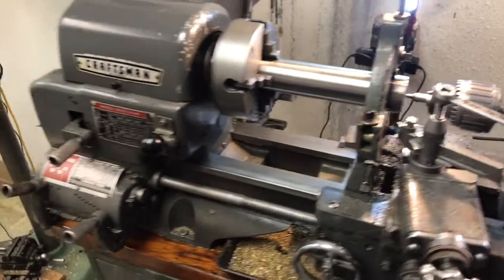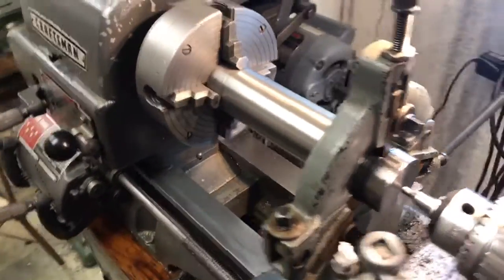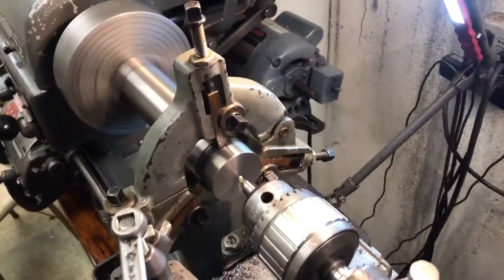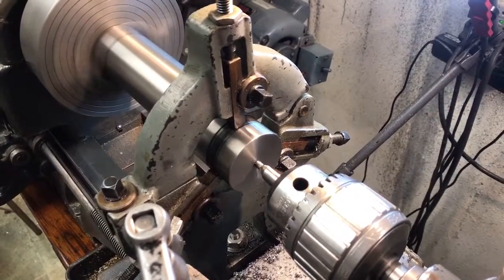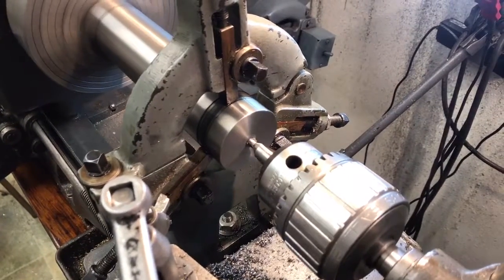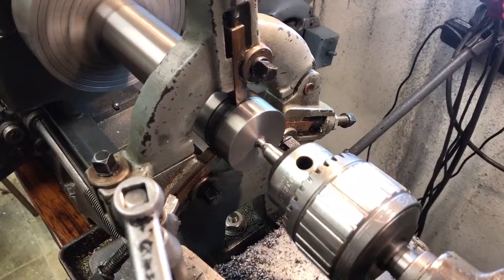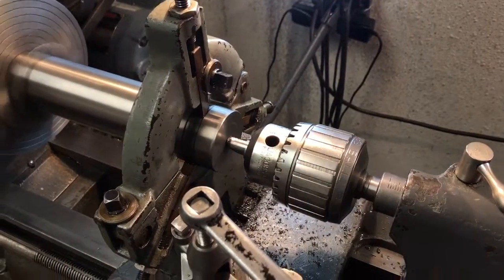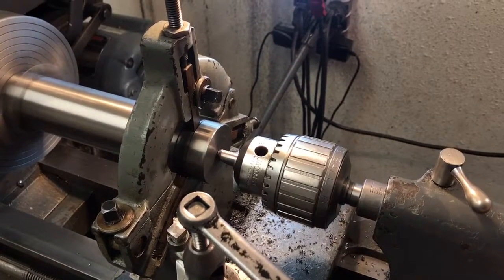Center drilling drill rod on Atlas lathe: